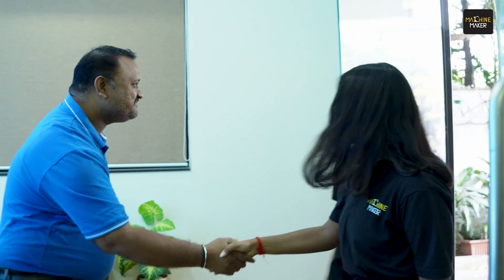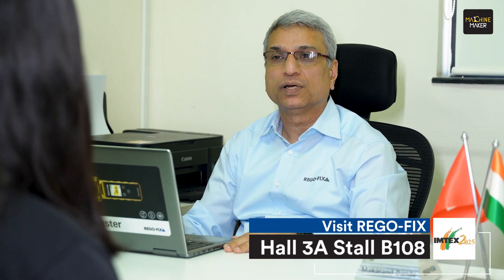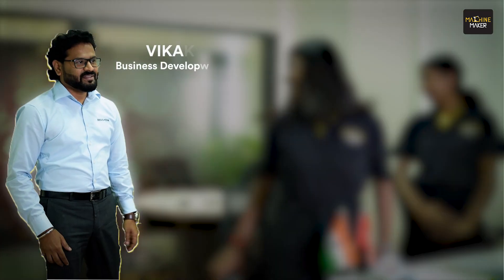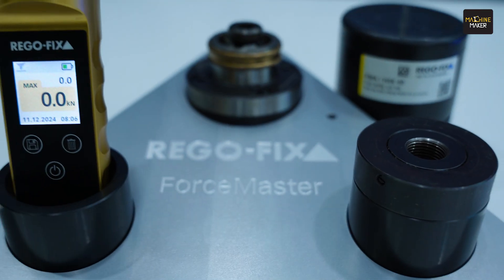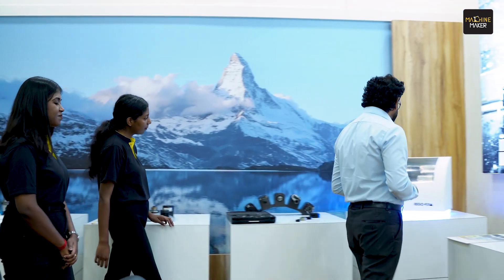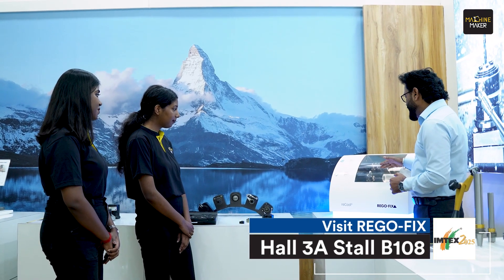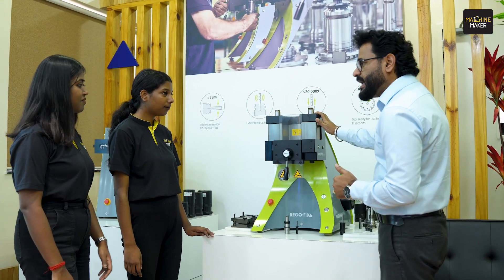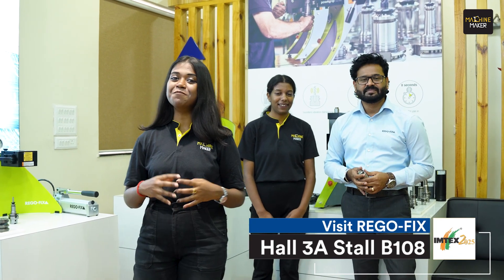Rego-Fix India to Showcase Precision and Innovation at IMTEX 2025 | Stories Behind Innovations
REGO-FIX is a globally renowned Swiss company specializing in precision tool holding solutions for the manufacturing industry. Founded in 1950, the company is headquartered in Tenniken, Switzerland, and is widely recognized for its innovative and high-quality products, particularly its powRgrip® tool holding system.

In the third episode of our "Building IMTEX 2025: Stories Behind the Innovation" campaign, Machine Maker’s team, Pollabi and Abha, visited Rego-Fix India to uncover the precision and ingenuity the company is bringing to IMTEX 2025. During their visit, they interacted with Makarand Dande, Managing Director of Rego-Fix India, and Vikas Gore, Business Development Manager, to learn about the exciting technologies and solutions Rego-Fix will showcase at this year’s mega event.

Rego-Fix, a global leader in tool holding solutions, will introduce several groundbreaking innovations at IMTEX 2025. Among the highlights is the FMA (Force Measuring Apparatus), designed to measure clamping force compatibility with various machine interfaces, ensuring unmatched precision and reliability in machining processes. Also on display will be the Recool system, a highly effective retrofit solution for converting dry machining to coolant-based processes in Swiss automats, enhancing tool life and process efficiency.

One of the standout exhibits is the renowned Power Grip system. This revolutionary system offers rapid and reliable tool clamping with minimal runout, making it ideal for industries requiring high precision. It has already earned a reputation for its ease of use, exceptional performance, and reliability, ensuring it remains at the forefront of tool holding technology.

Rego-Fix India invites you to experience their innovations firsthand at Hall 3A, Stall B108, at IMTEX 2025. Don’t miss this opportunity to explore cutting-edge machining solutions and witness the advancements shaping the future of precision manufacturing.